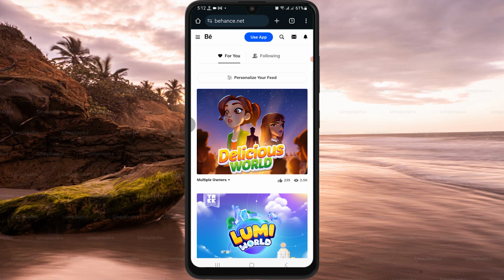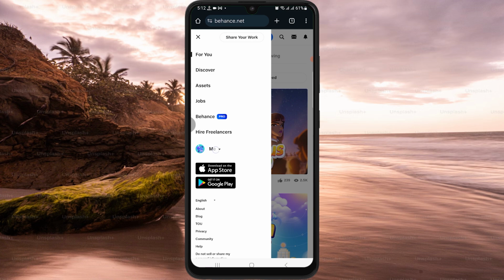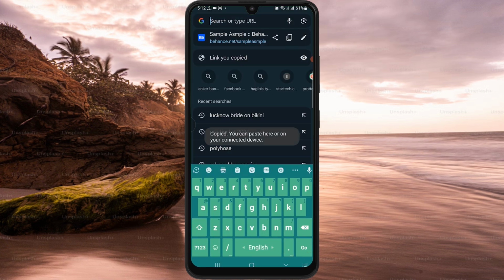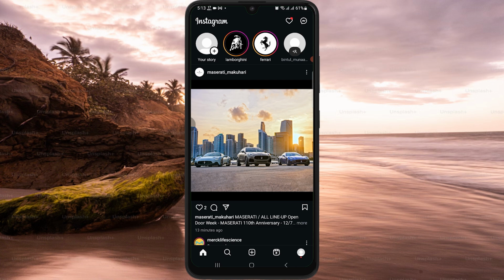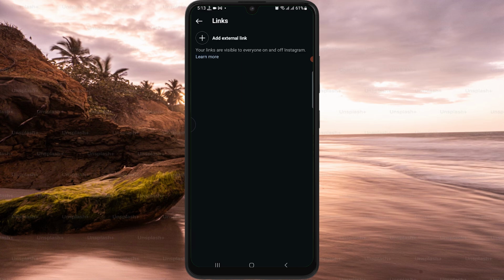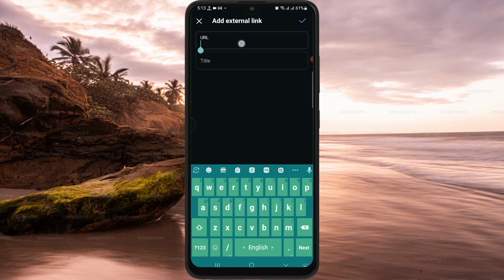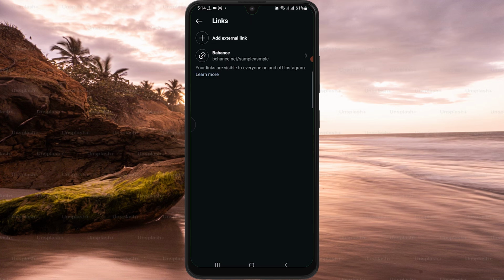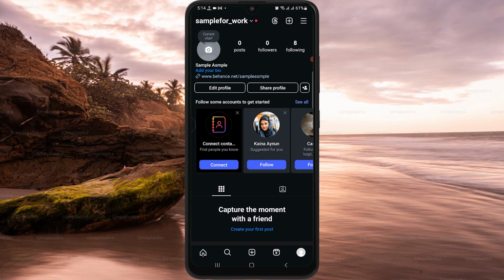How to Add Behance Link to Instagram (Complete Tutorial)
Showcase your portfolio by adding a Behance link to your Instagram profile. Follow this guide to boost your visibility and connect with more creatives.